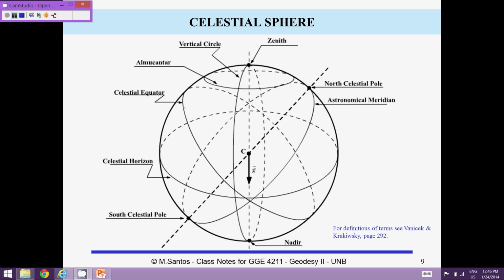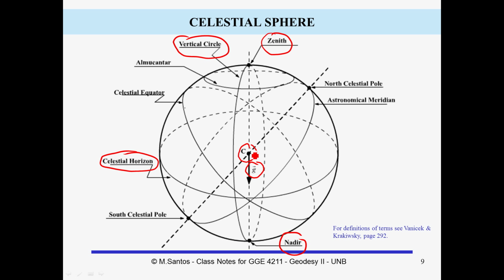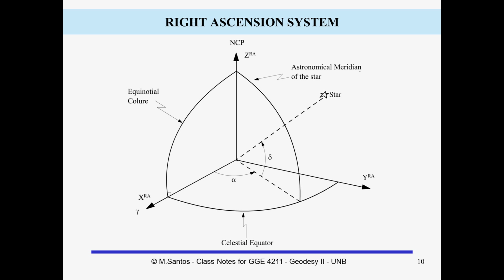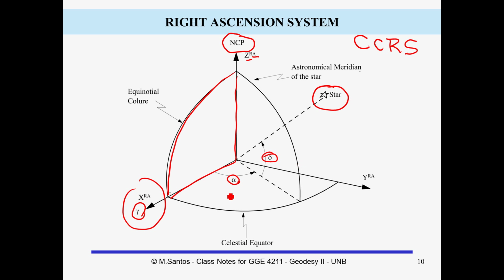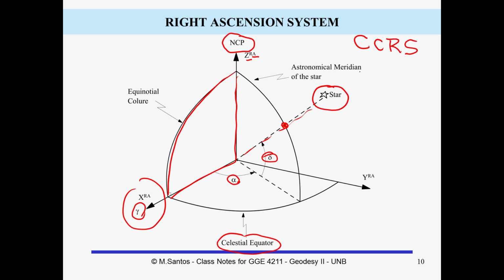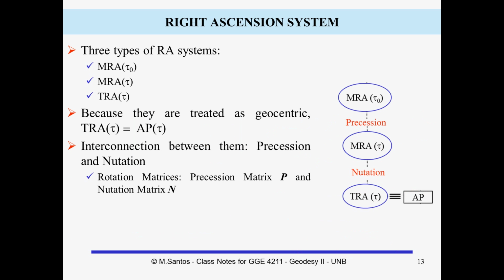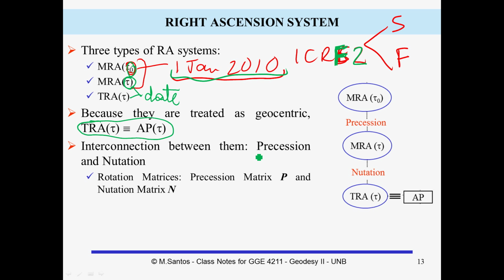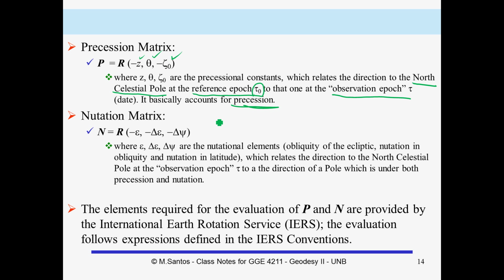1.3 slides 9 to 14 - Coordinate Systems used in Geodesy Chapter 1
Marcelo Santos, Ph.D., explores the fascinating field of geodesy and related subjects.